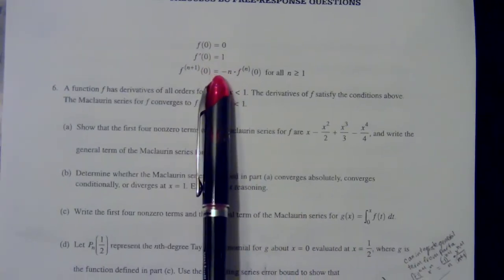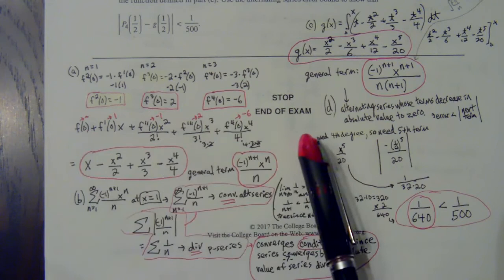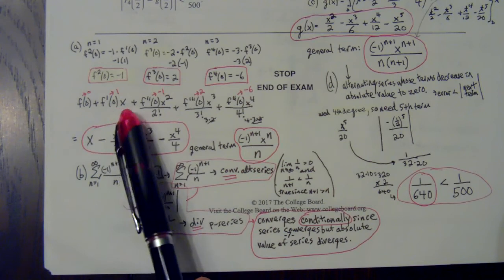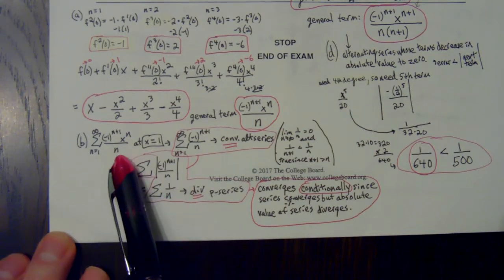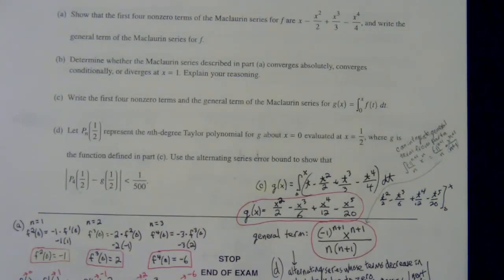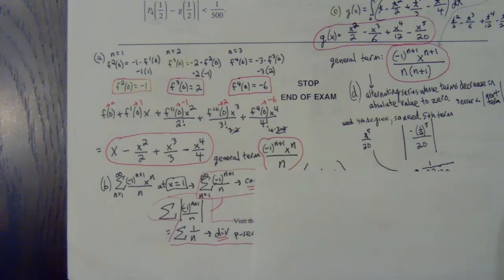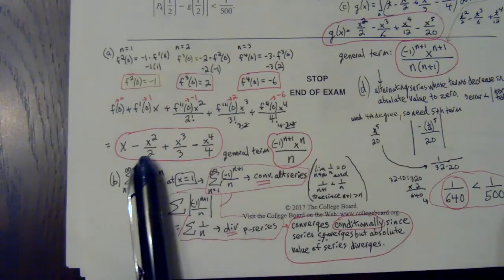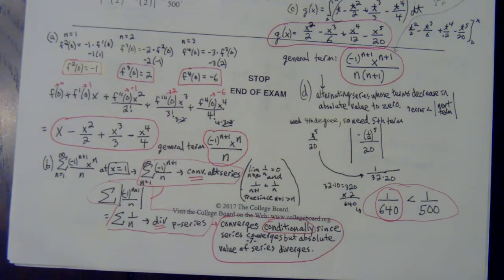2017 BC #6 (Taylor/Mac, Abs/Cond Conv, IntegGen, Alt Series Error Bound)